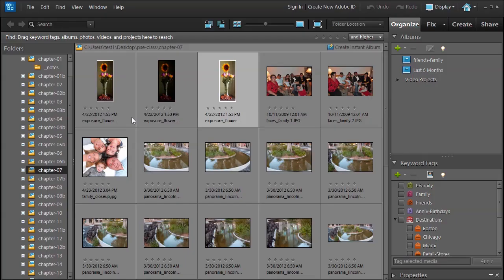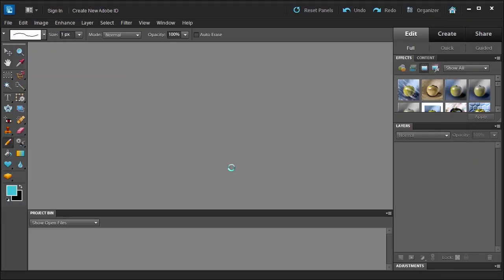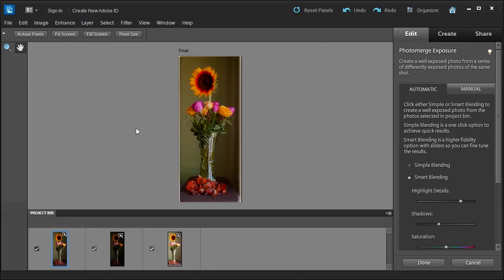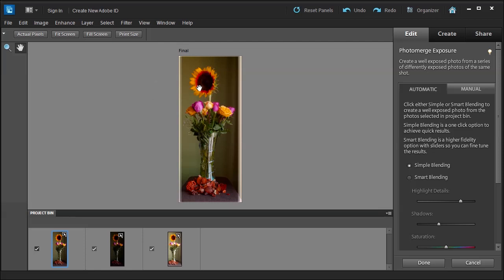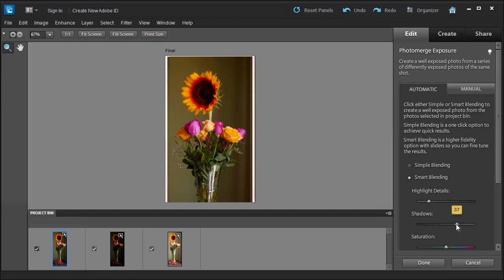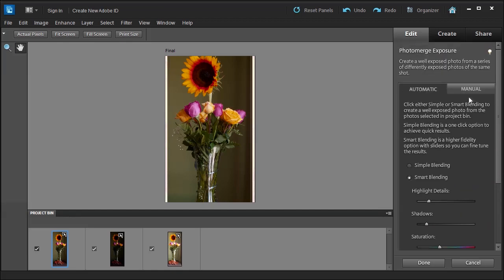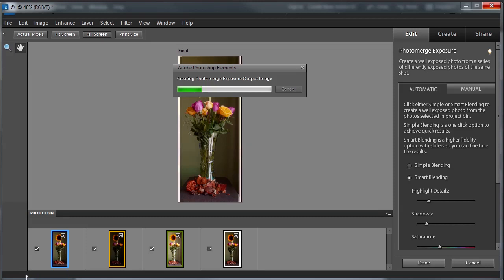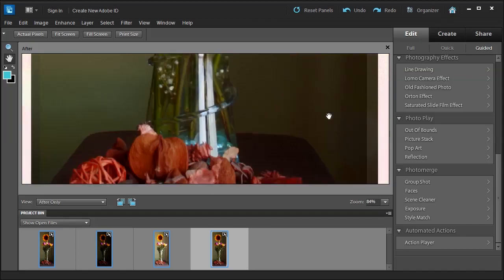HDR like results by combining several exposure into one with Exposure in Adobe Photoshop Elements 10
Learn how to use several photos from underexposed to overexposed and combine them into one well exposed photo with Exposure from Adobe Photoshop Elements 10.